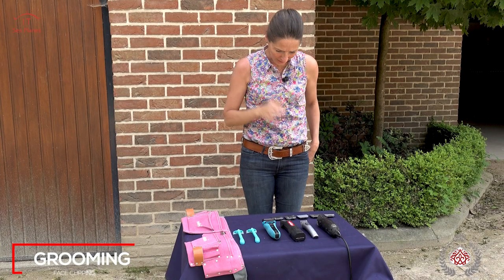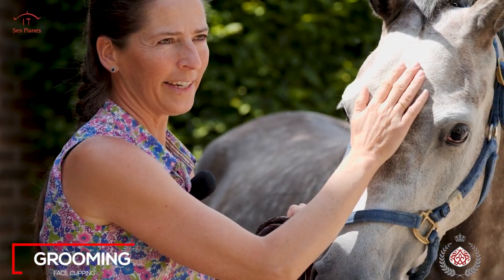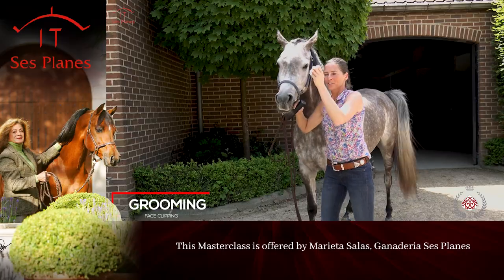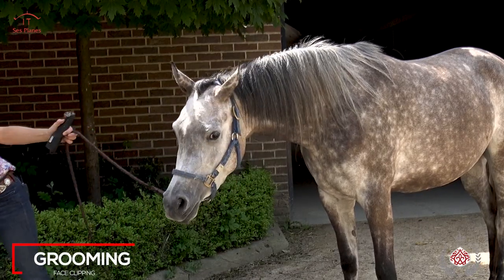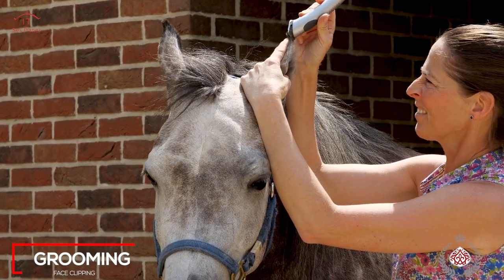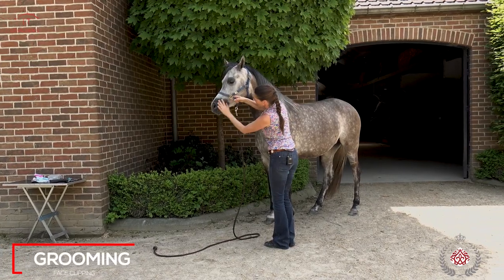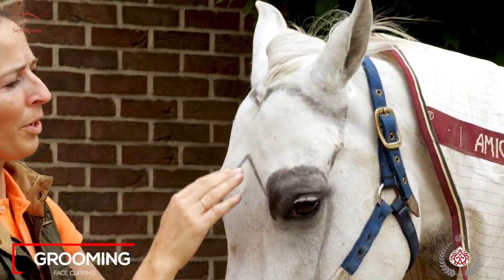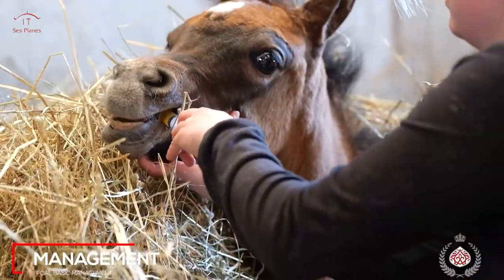Johanna Ullstrom's 2nd Masterclass - LESSON 7 - HORSE GROOMING - Clipping the face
Arabian Essence Academy - Johanna Ullstrom's Second Masterclass - LESSON 7 - HORSE GROOMING - Clipping the face - Everything you need to know about washing your horse